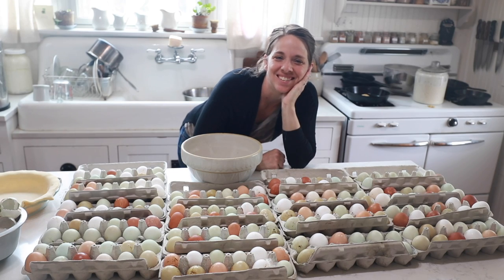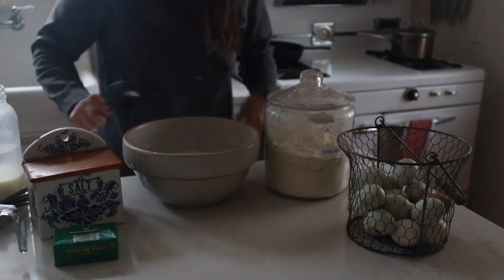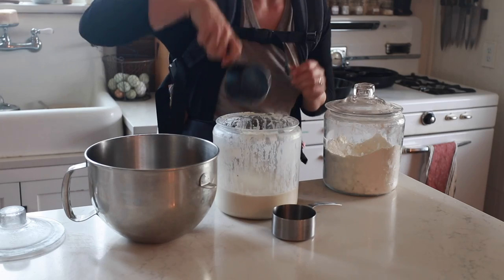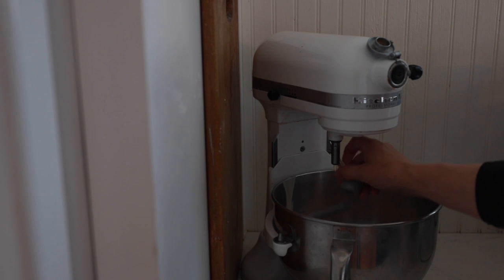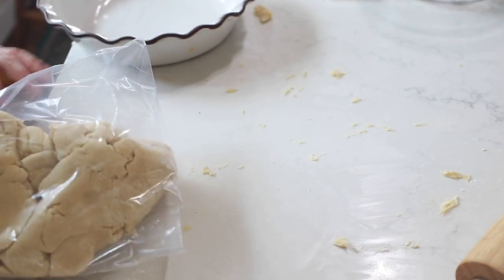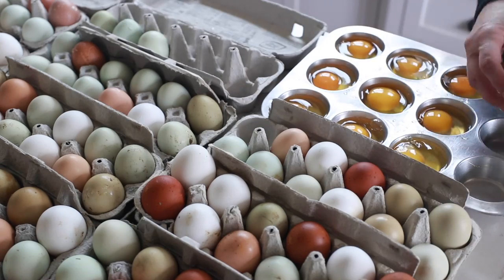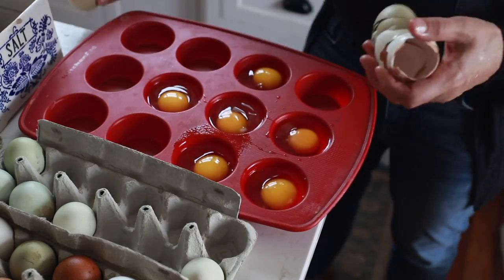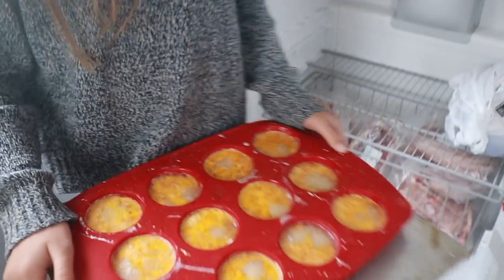COOK WITH ME Egg Recipes + Freezing Some for Later